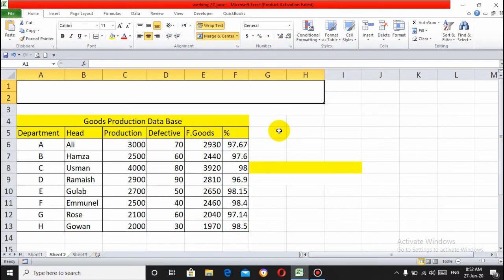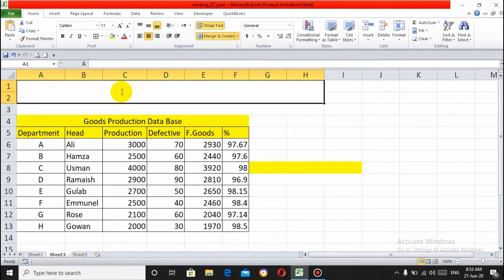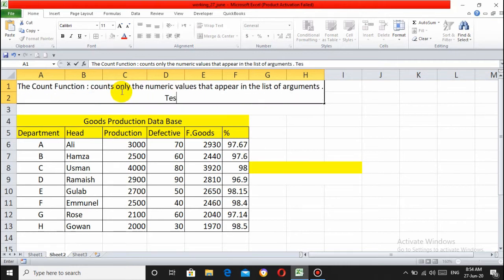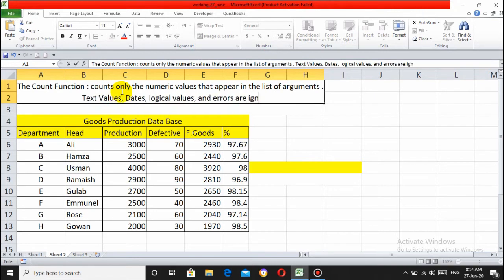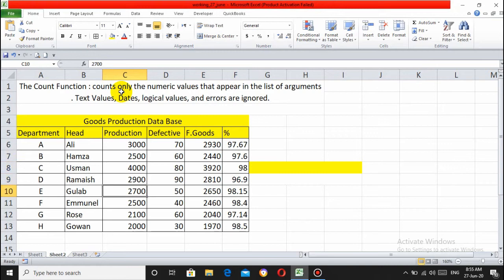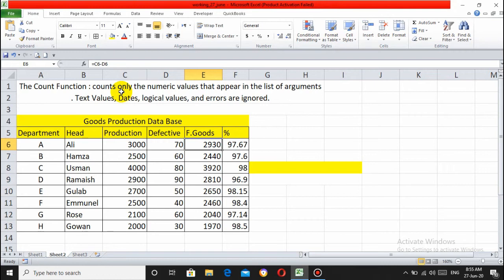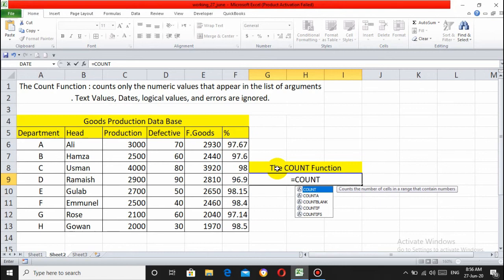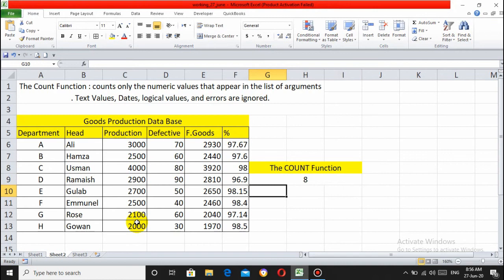FIND THE COUNT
How to find the Count statistical function in MS Excel, English, Urdu, Hindi, Irfan khan